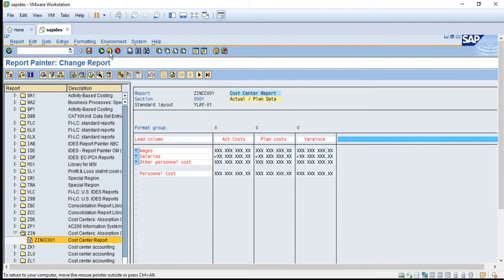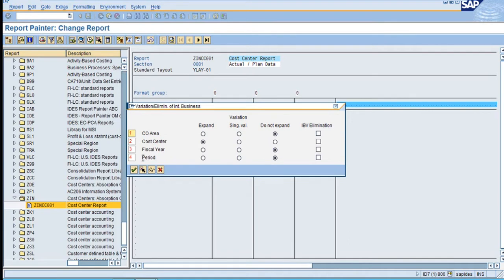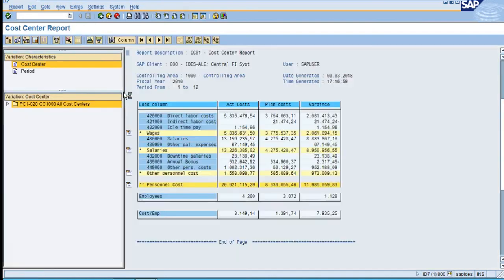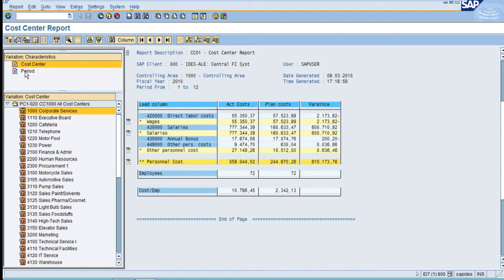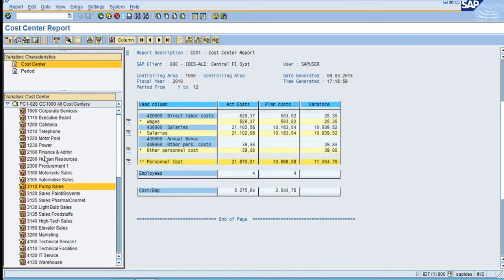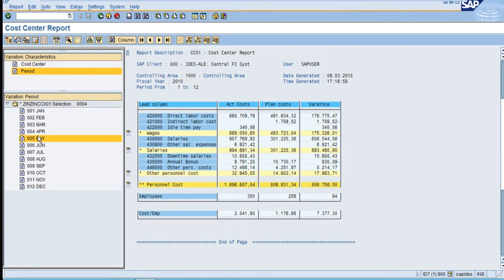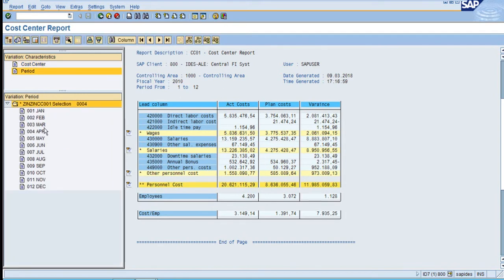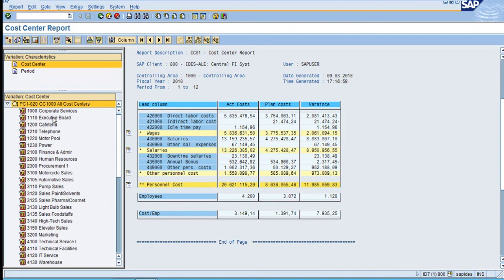Using Variations for Time Series